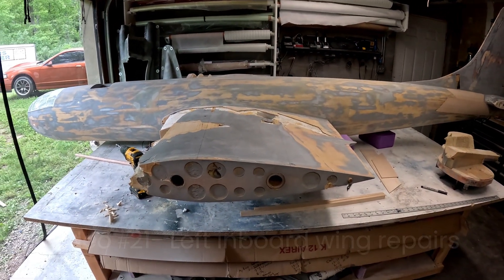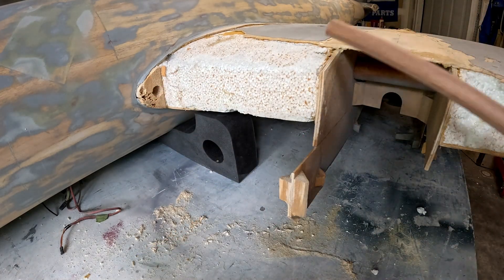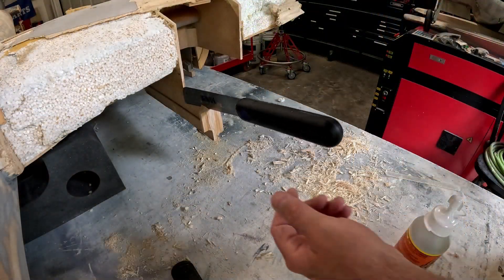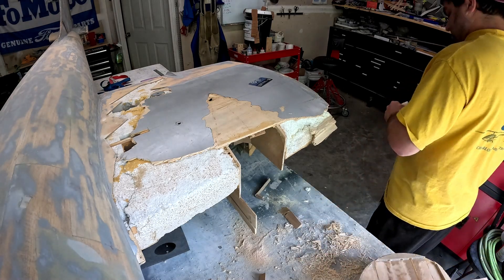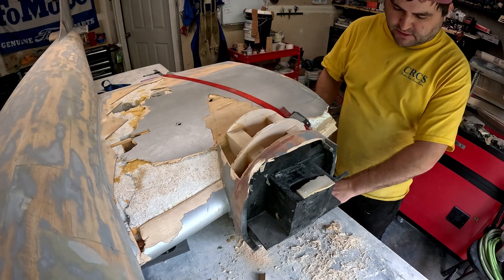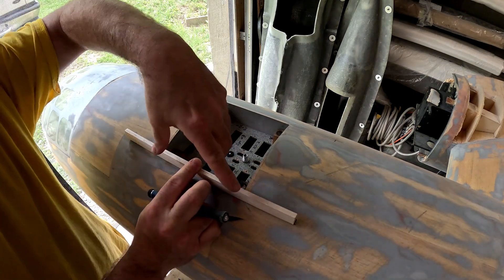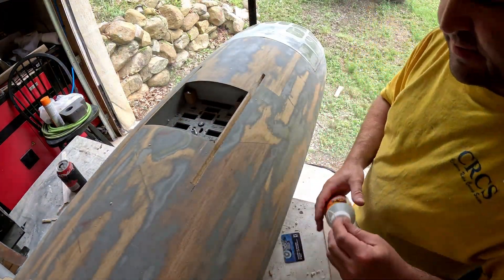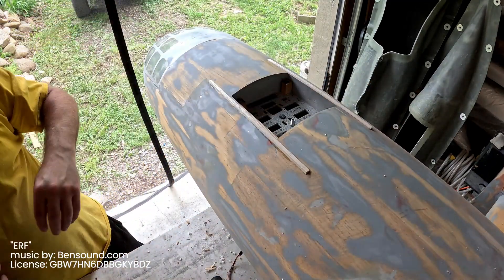B 29 Restoration Project #21 Left inb wing repair 1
Video #21 of the B-29 restoration series begins the repair of the left inboard wing section.